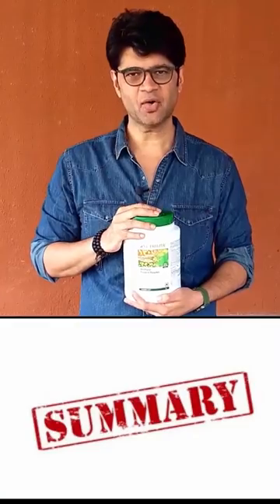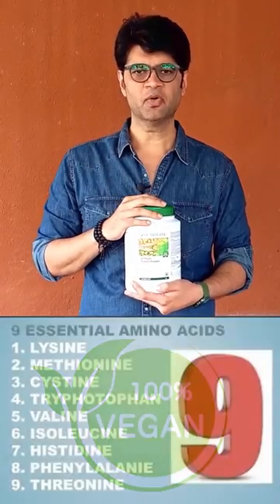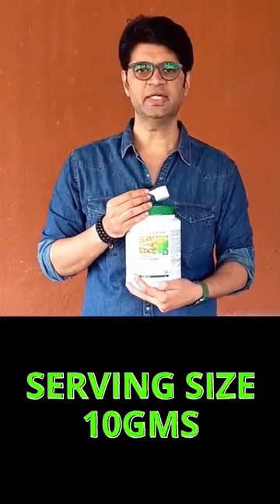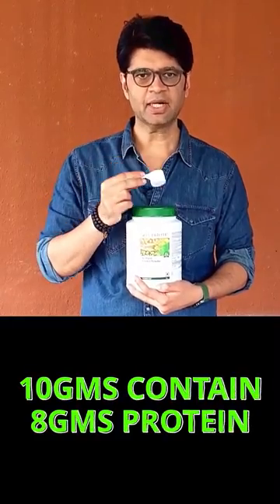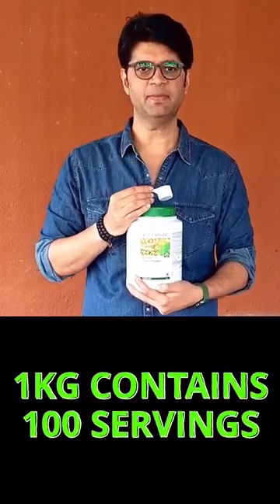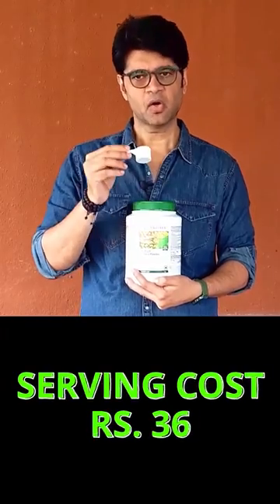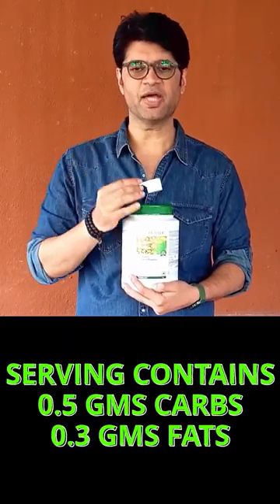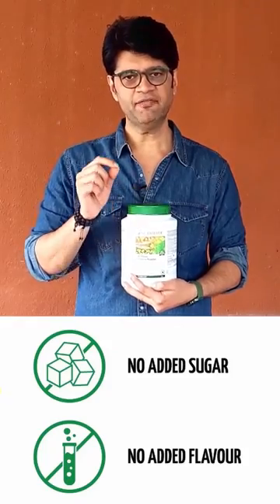Nutrilite All Plant Protein powder benefits All plant protein powder nutrilite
This video provides a short summary of Nutrilite All Plant Protein Powder.

Products I use to create videos.

Shutter Remote Control with Bluetooth Wireless Technology
Metal Tripod Stand with Mobile Holder and 360 Rotation Ball
Blue Light filter, anti-glare, transparent glasses